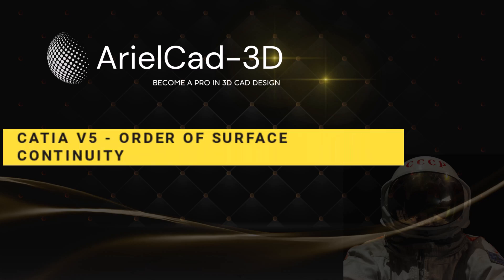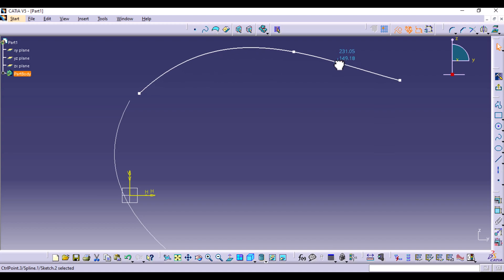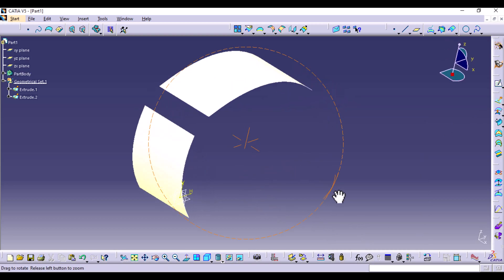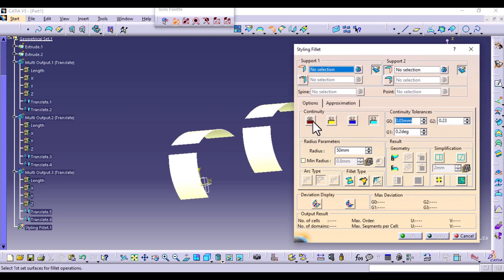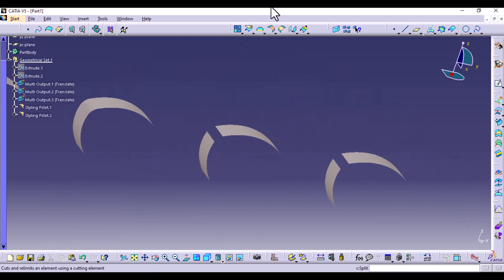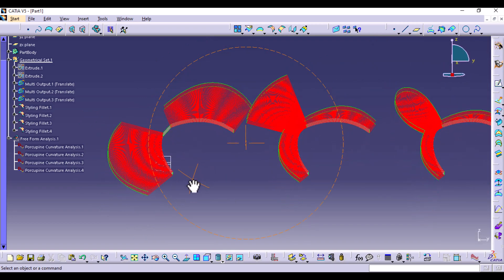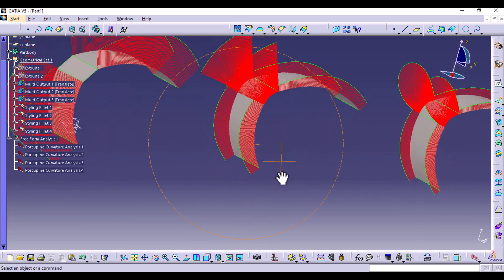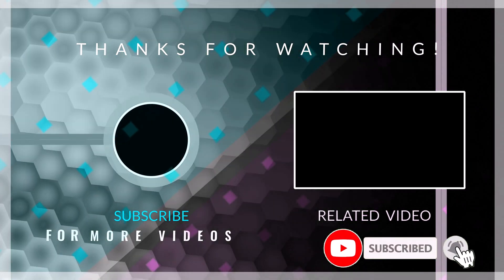CATIA V5 - ORDER OF SURFACE CONTINUITY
This tutorial explains the four types of surface continuity in Catia V5 workbench.
G0 - Point Continuity
G1 - Tangent continuity
G2 - Curvature continuity
G3 - Constant rate of change